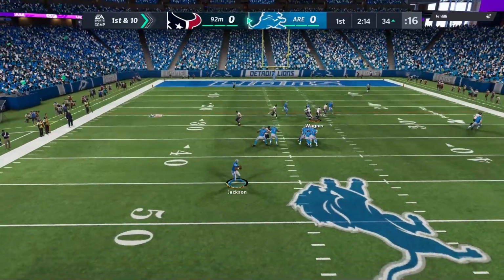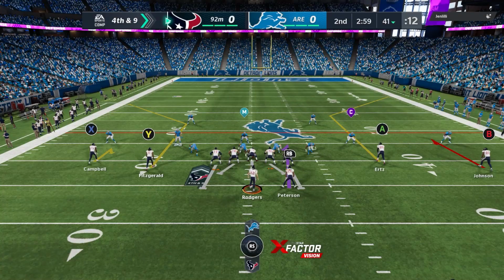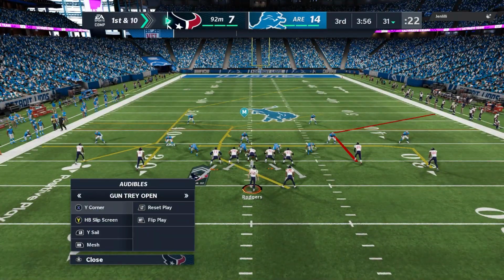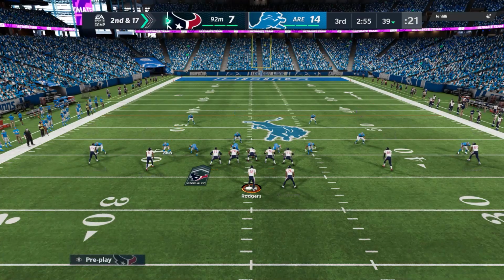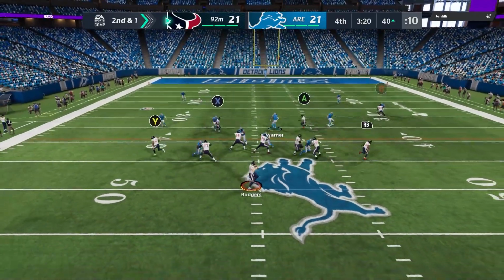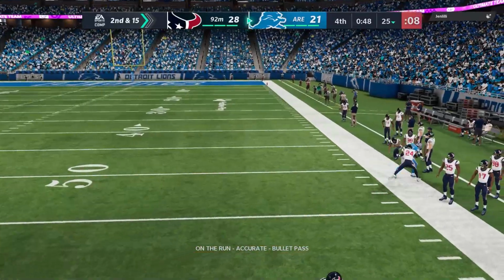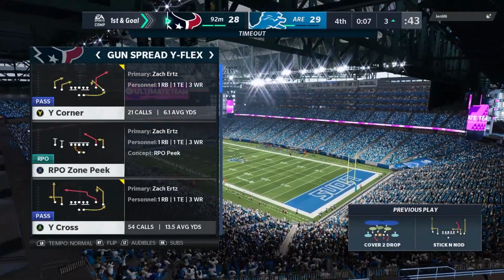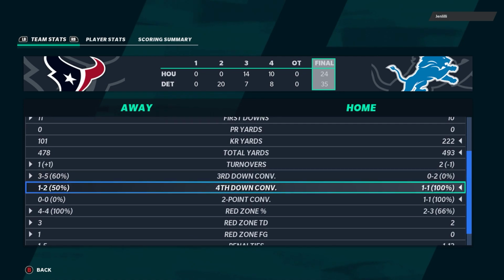Madden 21 Air Raid: Aaron Rodgers Leads the Team in MUT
Madden 21 gameplay in MUT running the air raid offense.
Offense: Arizona
Scheme: Air Raid
Defense: Miami
Scheme: Match Quarters